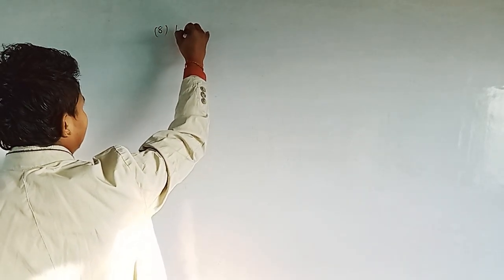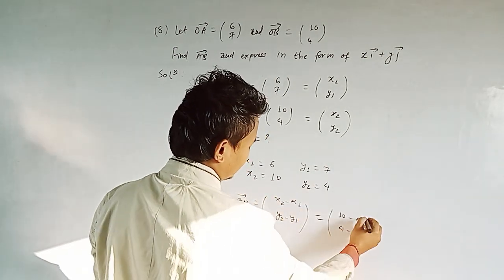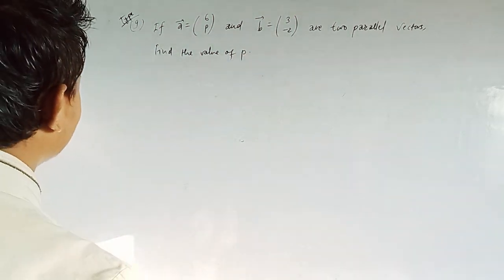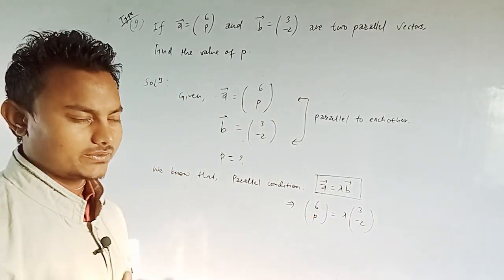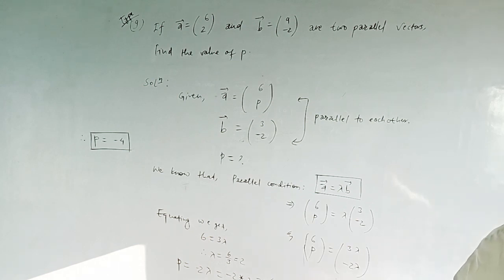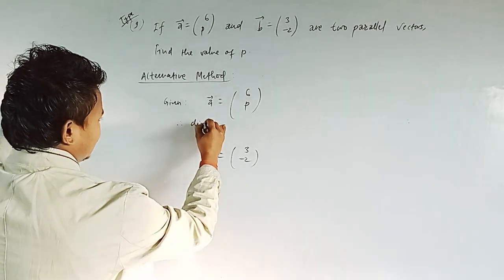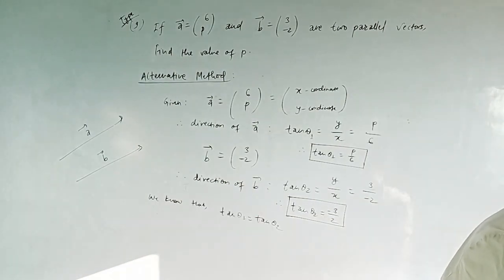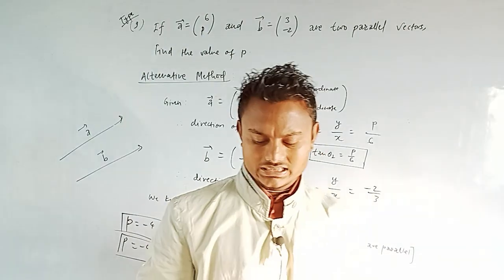Basic Concepts |Unit Vectors & Parallel Vectors |Parallel Condition Example| Exercise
Concepts Of Trigonometry |Complete Solutions  | Maths | Dipak Mandal |Problem | Exercise#dipakmandal

Factorization | 2 |Basic Concepts Of Factorization| Concepts & Exercises |Maths

Concepts Of Geometry |Vertically Opposite Angle | Straight Angle| Angle Pair| Problem |Exercise

Unit Vectors & Parallel Vectors | Parallel Condition| Concepts| Example| Exercise

What Is Chord & Arc Of A Circle |Define Chord | Geometry| Concepts & Exercises |Maths

Concepts Of Perimeter |Real Life Example Of Circle🔴Math |Surface Area |Triangle |Rectangle |Volume